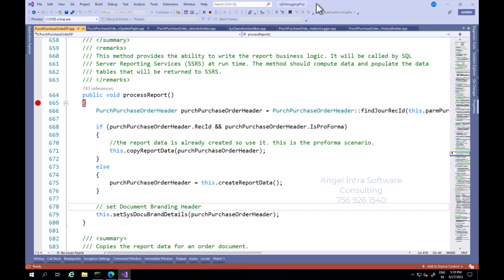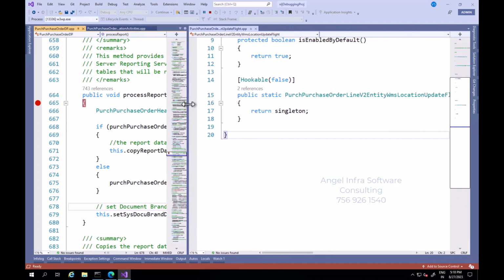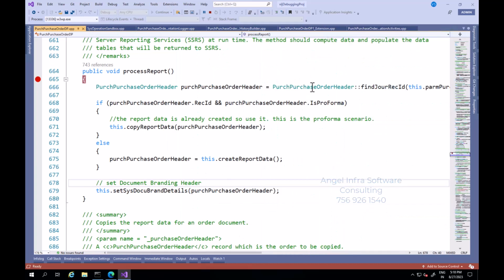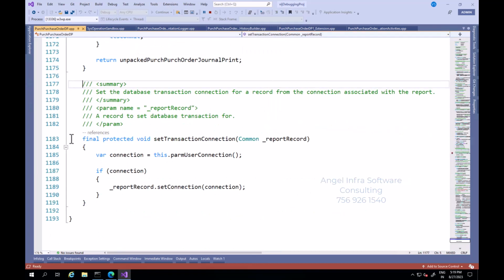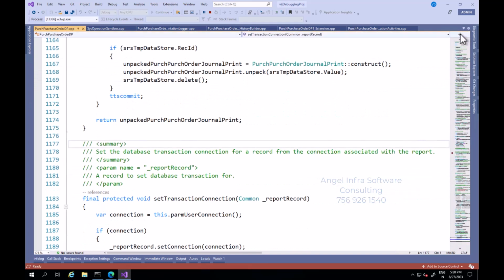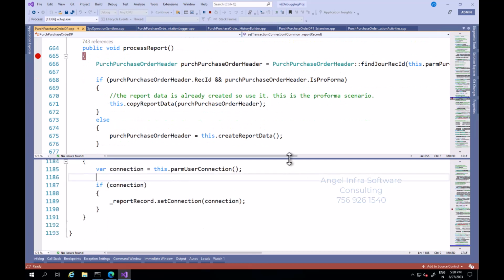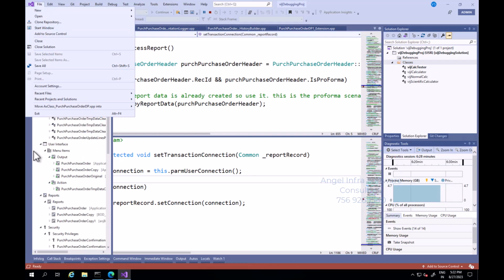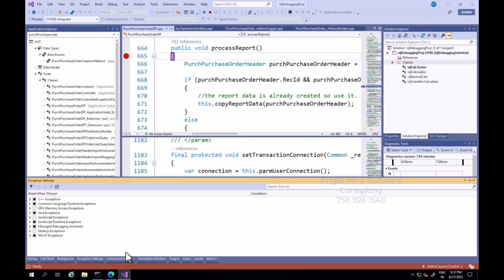D365 F&O | Visual Studio Window Layout | For trainings